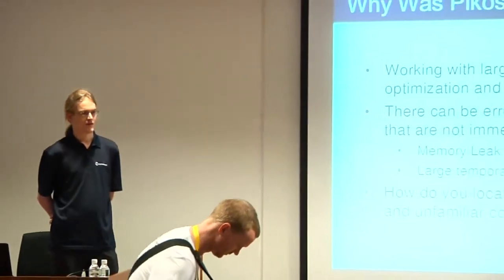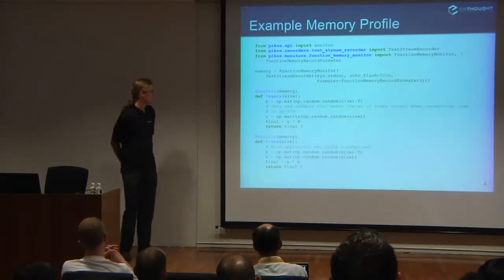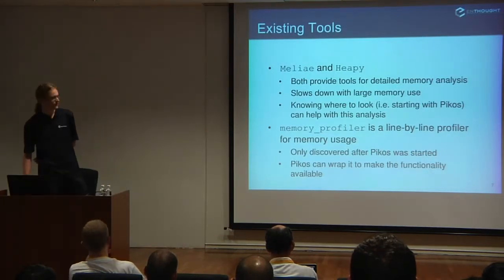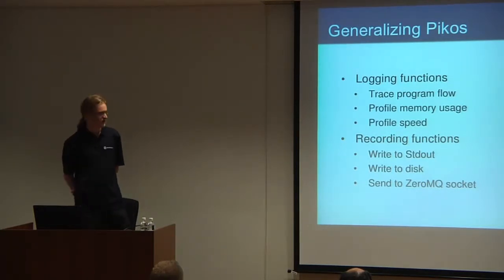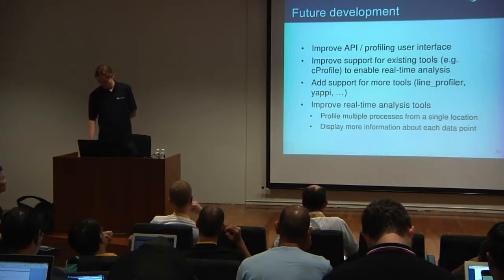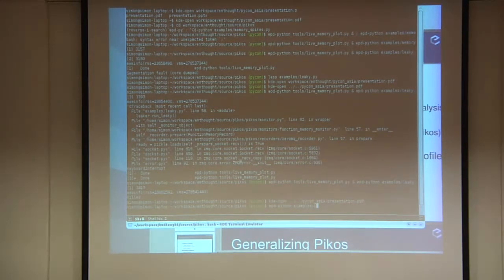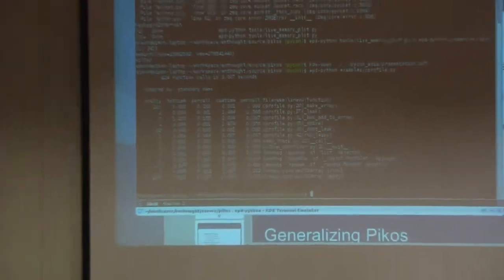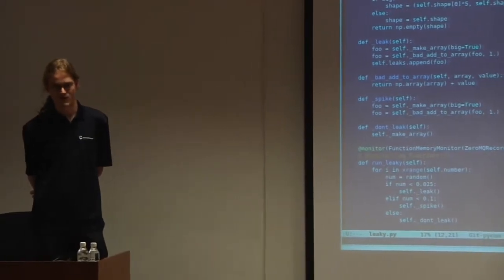The Pikos Profiling Toolkit - Simon Jagoe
PyCon Asia Pacific 2012 Conference
Singapore